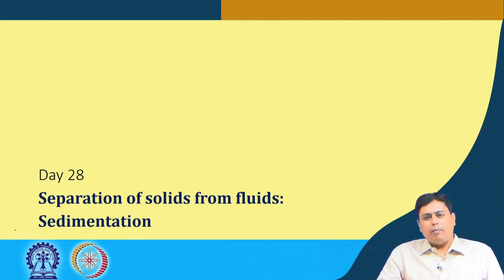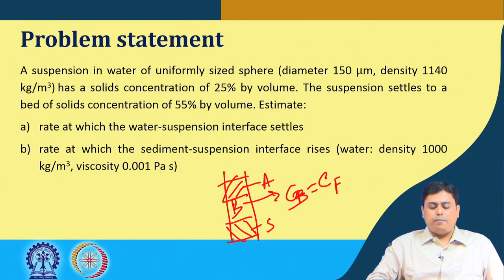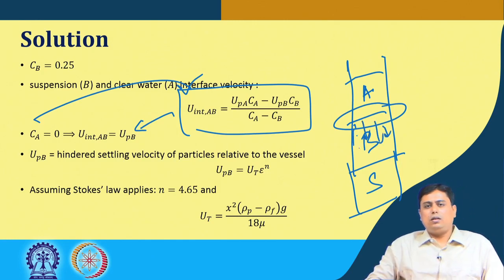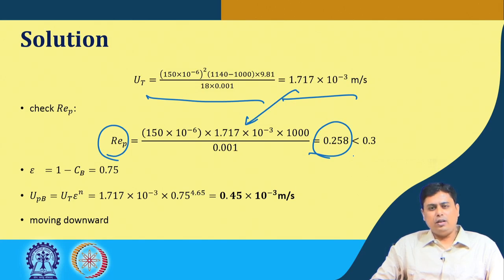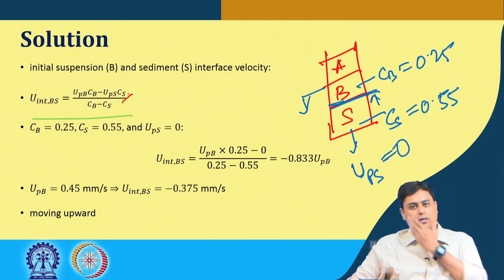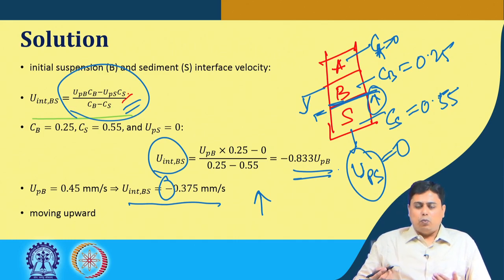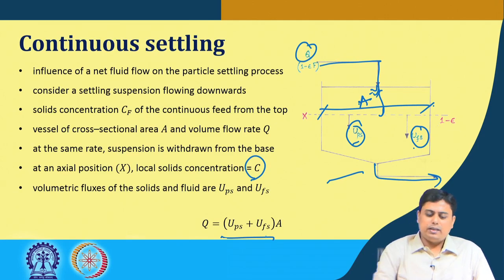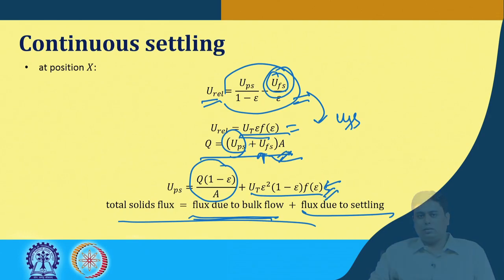Lecture 28 : Sedimentation (Contd.)